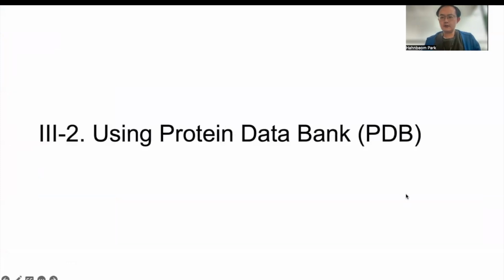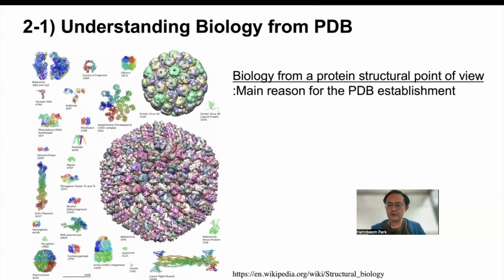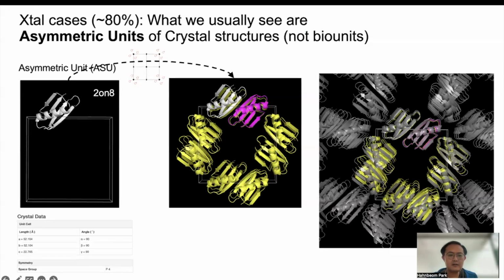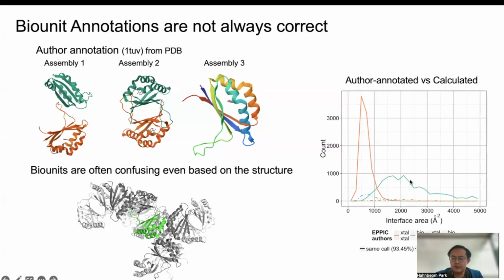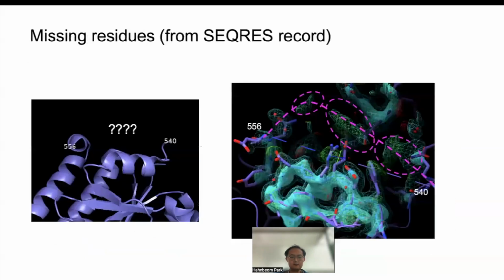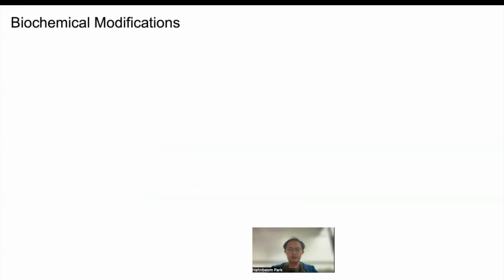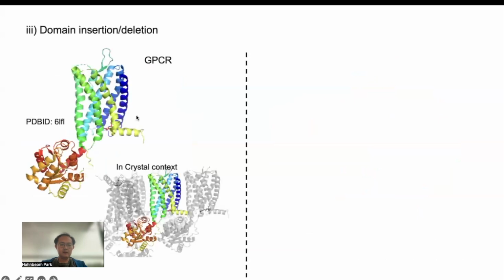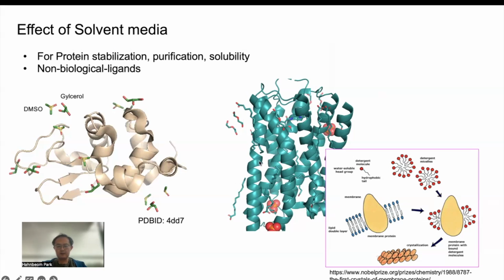Lecture III-2. Using PDB - Part 1